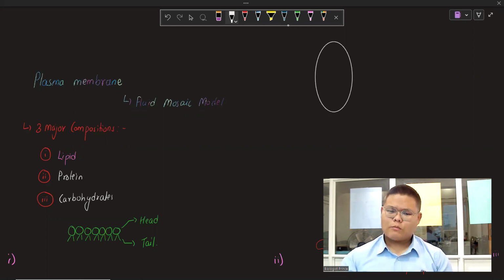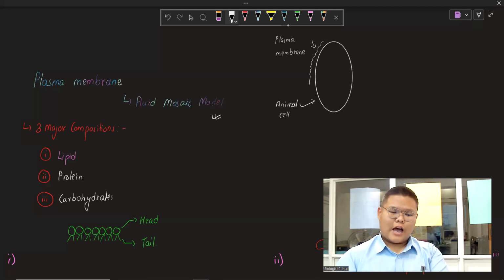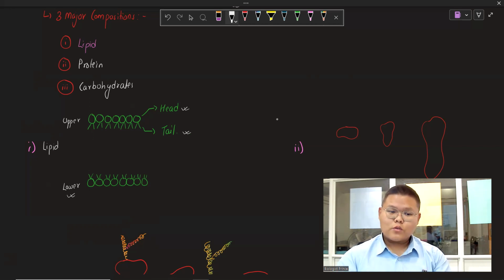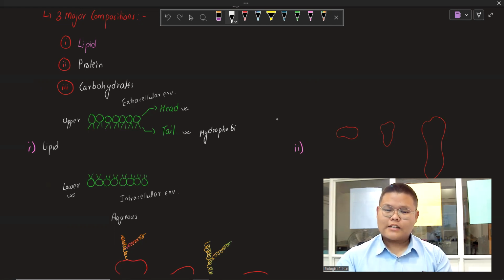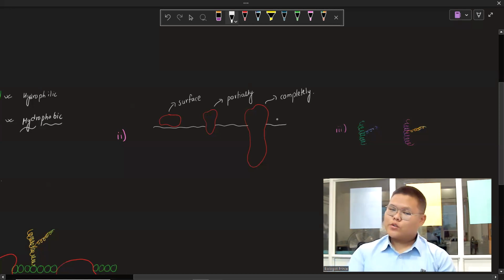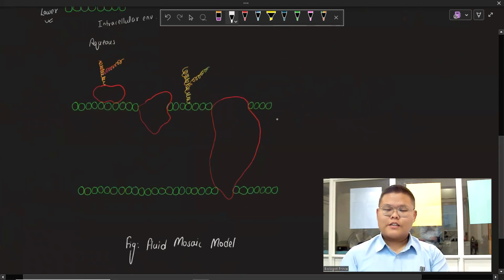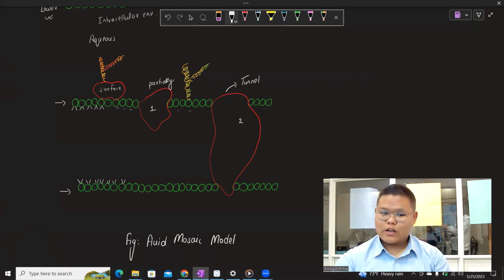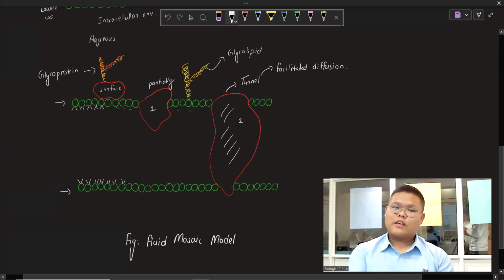Fluid Mosaic Model of Plasma Membrane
🎉 We offer high-quality, paid lecture recordings for all levels of 𝐁.𝐒𝐜. 𝐁𝐢𝐨𝐥𝐨𝐠𝐲.